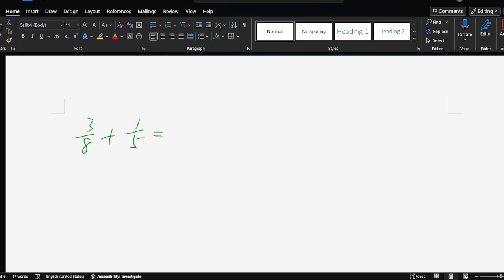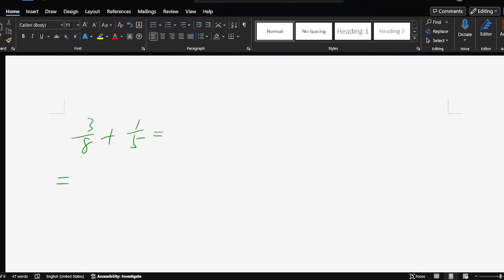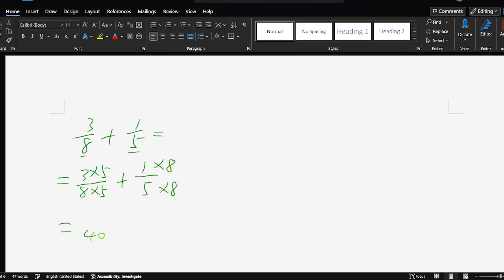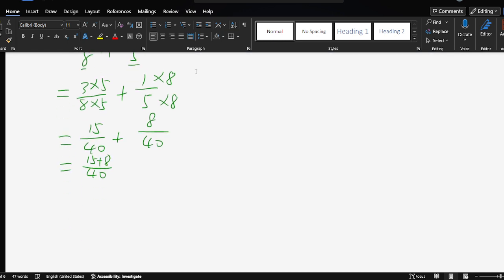3/8 plus 1/5 = ? solve this in one minute . fraction . algebra